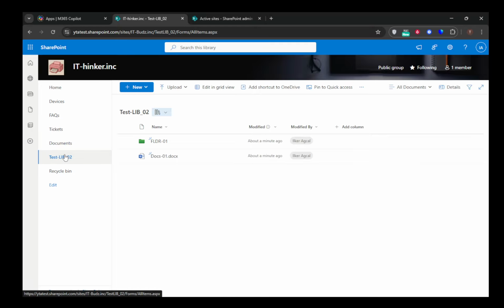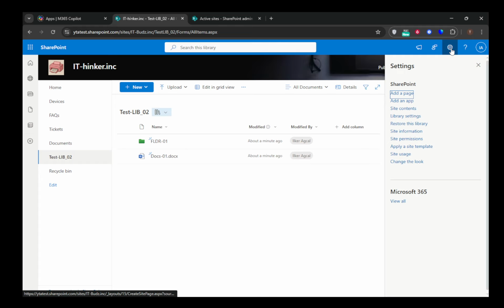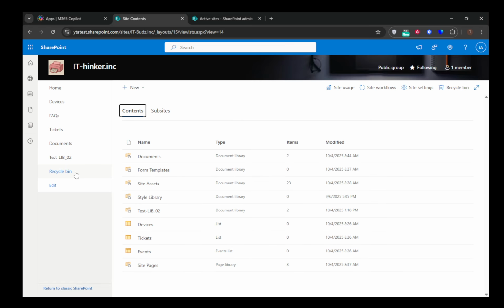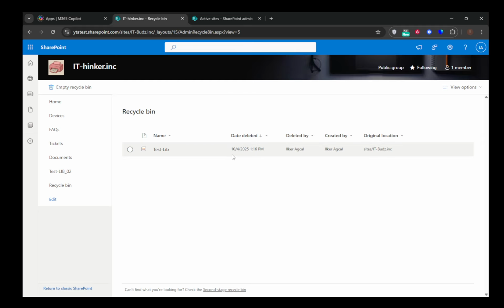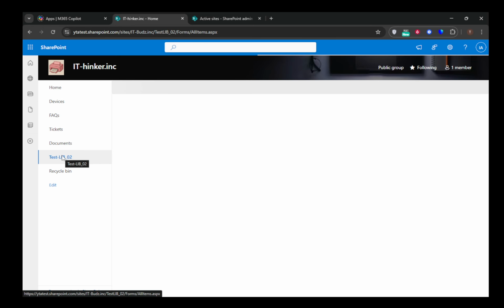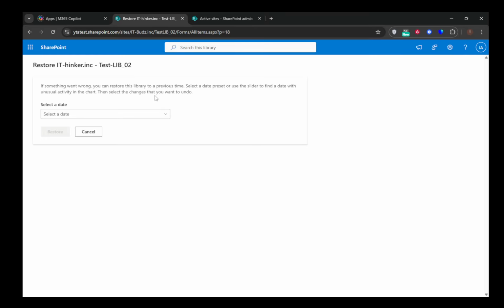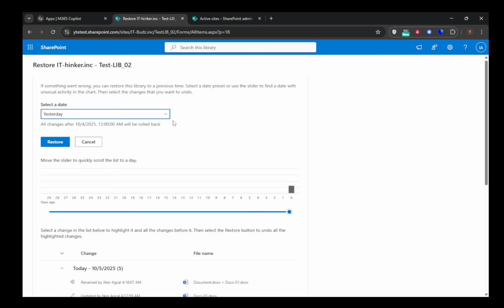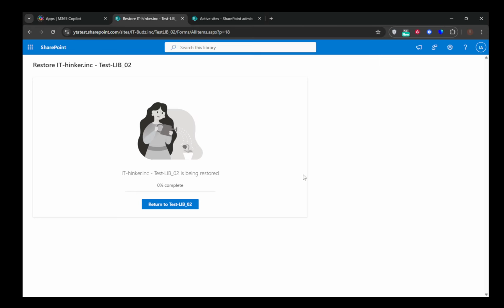How to Restore a Document Library in SharePoint Online | Step-by-Step 2025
In this video, we’ll show you how to restore a document library in SharePoint Online. You’ll learn step by step how to recover deleted libraries, restore files from the Recycle Bin, and use version history to bring back previous data. We’ll also cover tips for preventing data loss and keeping your SharePoint environment organized and secure.